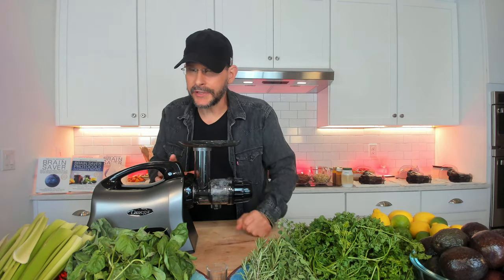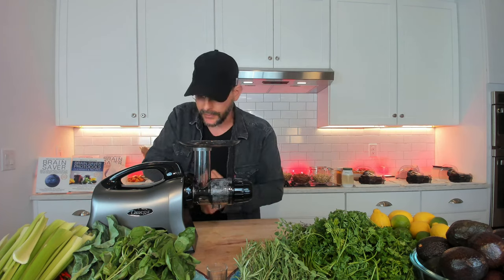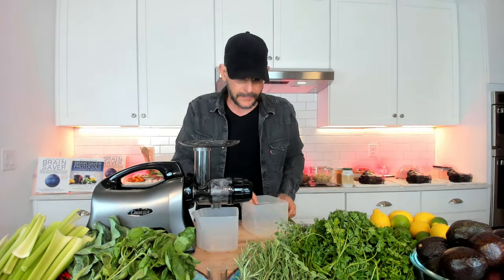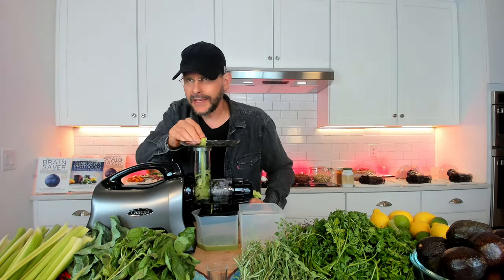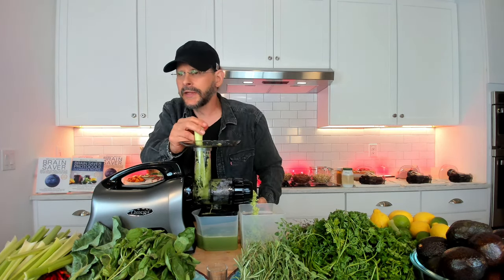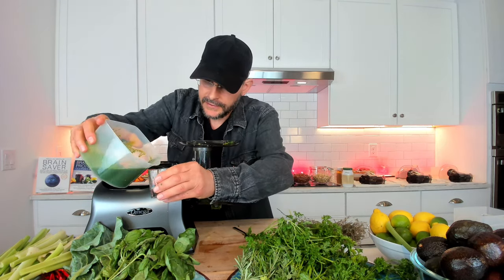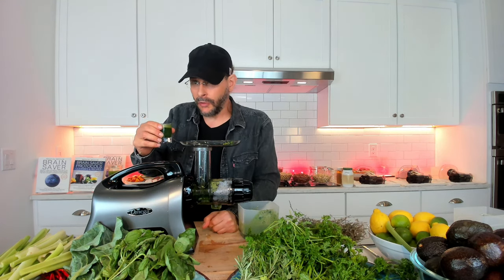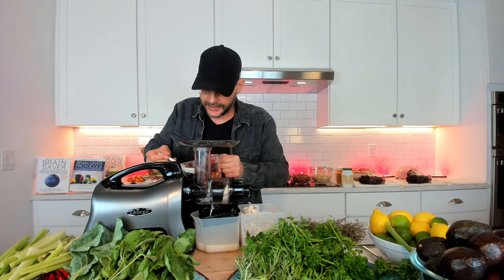The Medicine Machine - 3 Kinds Of Guacamole, Hummus, Nut Butters, Nut Milks, Celery Juice & More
$100 OFF MM1500 OMEGA JUICER & NUTRITIONAL SYSTEM

Omega developed this juicer in answer to your requests to make a juicer that not only makes the highest quality celery juice possible, but also has the ability to make other nutritional foods, such as other juices, plus fruit sorbets, nut milks, nut butters, baby food, salsa, guacamole, hummus, pasta, and more. It is an entire nutritional system in one device!

Join me to make celery juice, nut milk, nut butter, hummus, and guacamole.

The MM1500 Omega Juicer & Nutritional System was specially designed and tested to extract as much juice as possible from celery specifically. This means you will use less celery to get your sixteen ounces or more of celery juice than you would if you used another juicer model. The result is that you spend less money on celery. And with celery prices likely rising even more in the near future, in my opinion, you can save thousands of dollars on celery over the years by using this juicer every day versus another. It’s such a good juicer that we have licensed our name for use on this model.

This juicer is a full nutritional system with six nozzles. It is a great choice if you like to not only juice produce such as herbs, leafy greens, fruits, and vegetables, but you also want to have the ability to make baby food, nut and seed butters and milks, pasta, banana ice cream, sorbets, applesauce, and more. Perhaps best of all, this juicer is much quieter than other juicers and is easy to clean.

True life-supporting and life-protecting tools such as juicers are needed more than ever today to help restore our health. Juicers are a tool to produce healing, nutrient-rich, fresh juices that can give us a chance to rise out of the ashes of our struggles, sickness, and suffering and move us into hope, healing, and freedom.